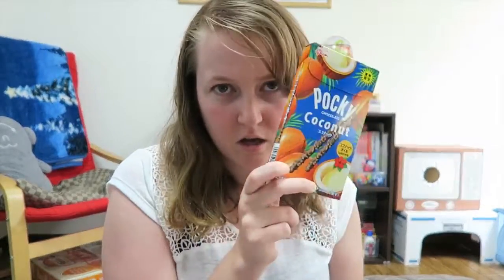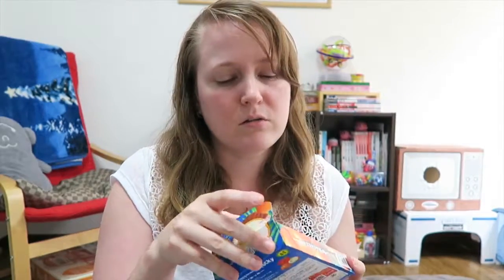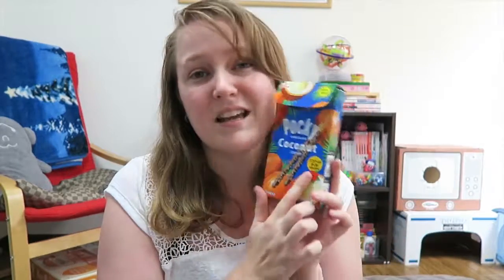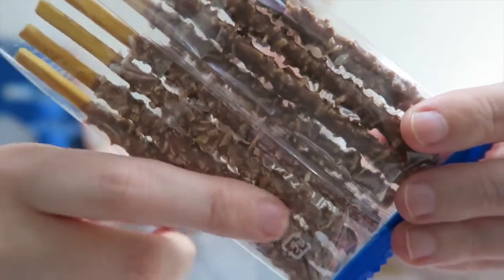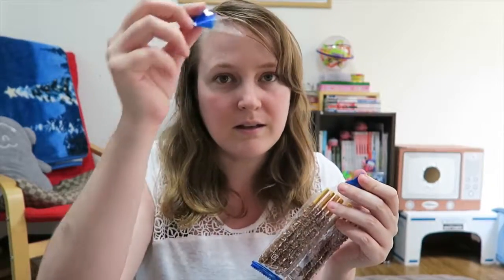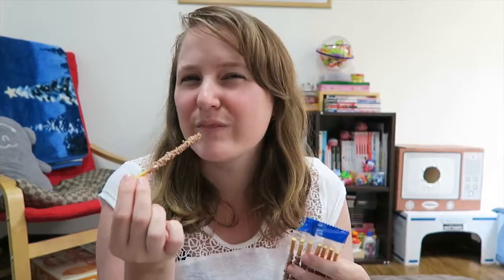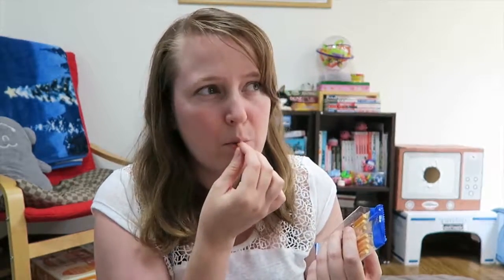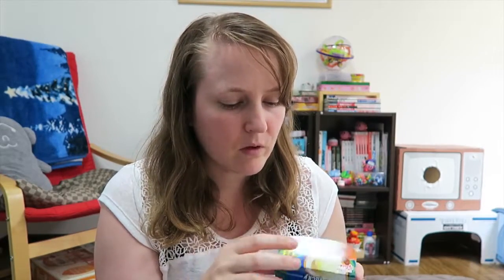Coconut Pocky | Let's Try: Japan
Coconut Pocky is back again, and I couldn't be happier to share it with you! It's time to taste test one of my favourite combinations.. Coconut and Chocolate! Let's do this!